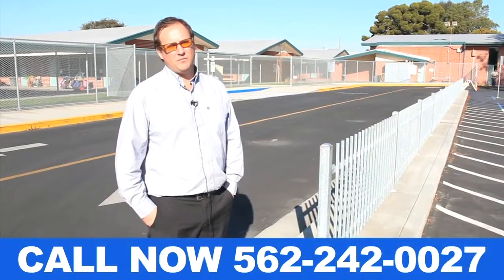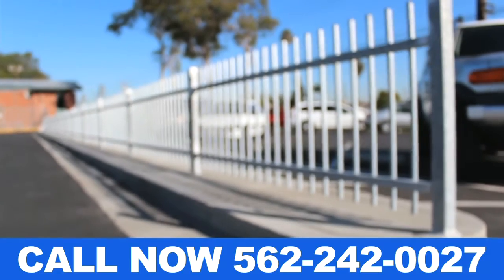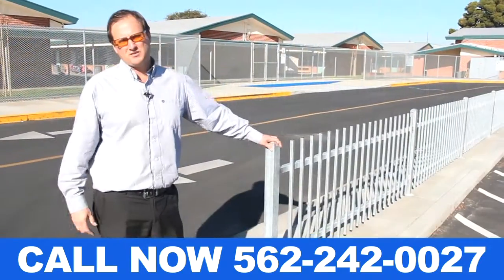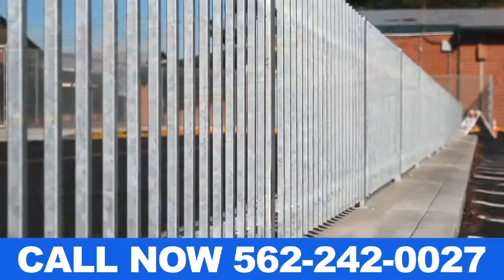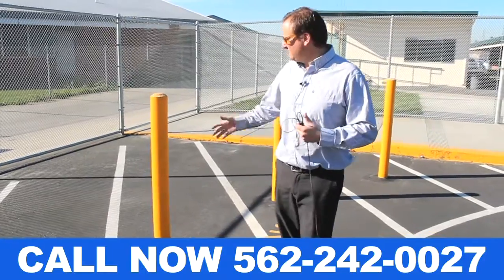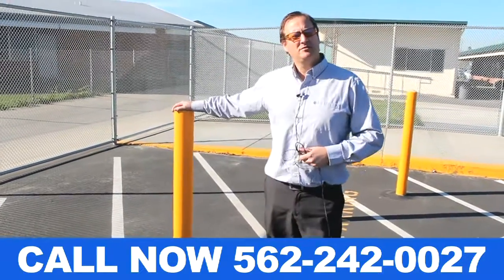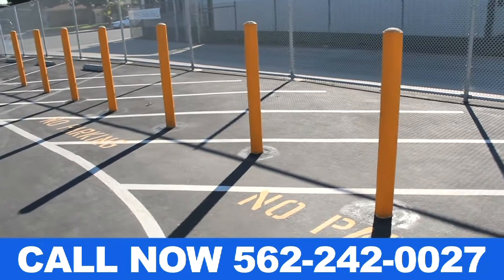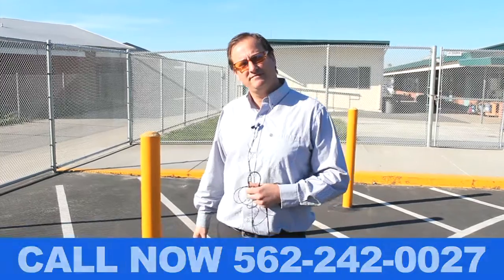School District Bus Parking Fencing Company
La Habra Fence Company
United States
Lic #467177

school district bus parking fencing supply los angeles california
school district bus parking fencing repair los angeles california
school district bus parking fencing service los angeles california
school district bus parking fencing experts los angeles california
school district bus parking fencing company los angeles california
school district bus parking fencing installation los angeles california